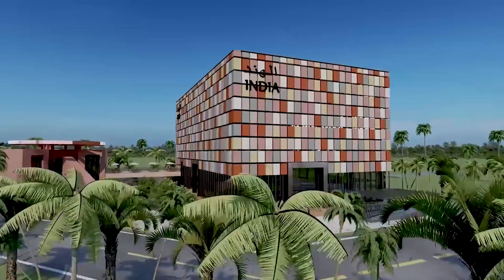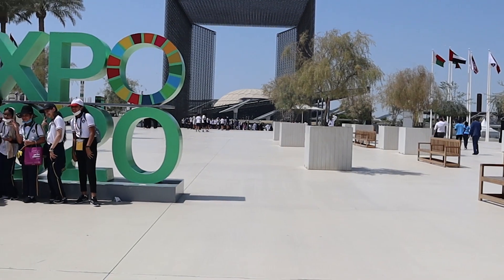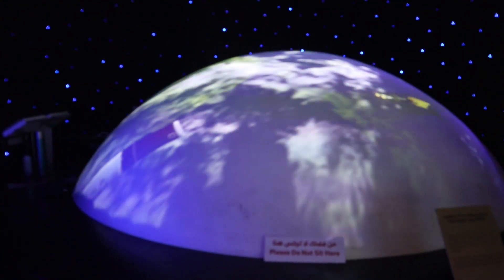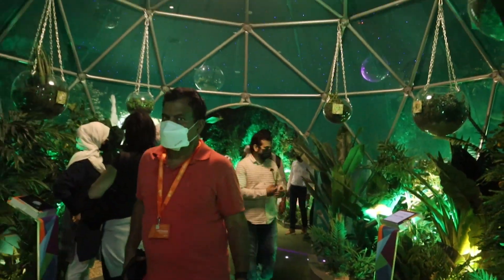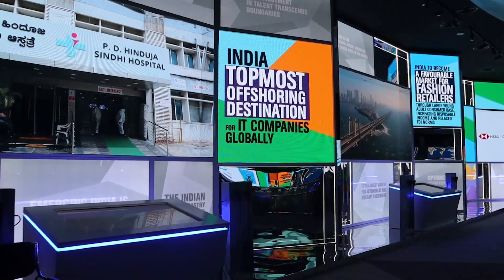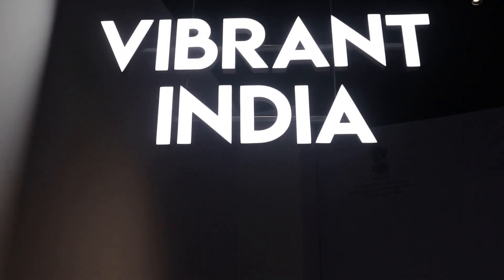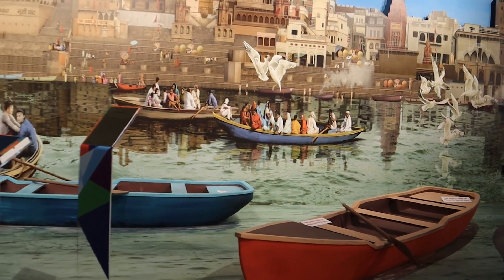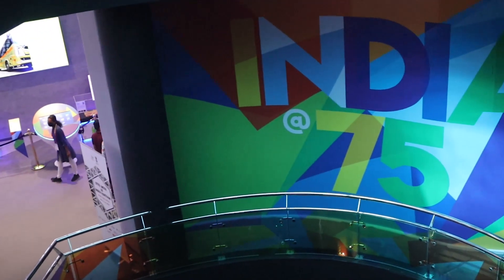Discover the Magical Experiences at India's 2020 Dubai Expo Pavilion!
In this video, we'll be exploring the 2020 Dubai Expo Pavilion, which is devoted to showcasing the fascinating and magical experiences of India.

From the stunning architecture to the intriguing culture, this pavilion has something for everyone! In this video, we'll take you on a tour of the India Space Organisation, show you some of the amazing Indian culture, and tell you about some of the jobs available in India. So whether you're interested in culture, architecture, or jobs, this video has something for you!
about india pavilion at expo 2020 dubai